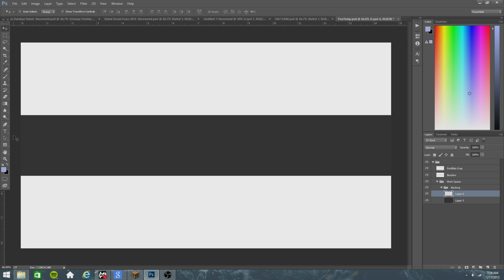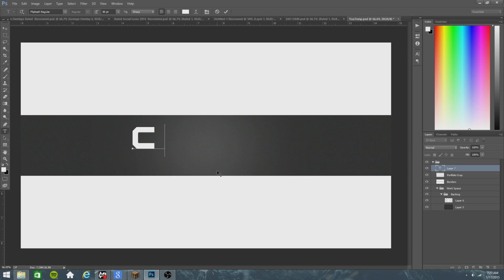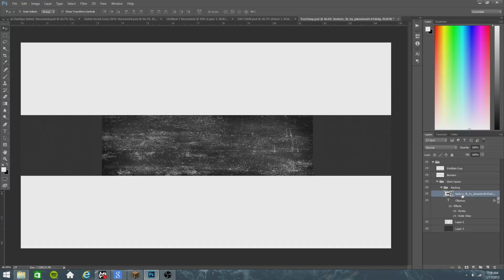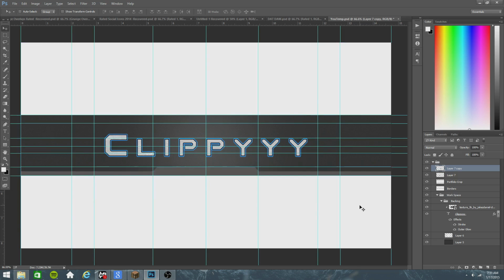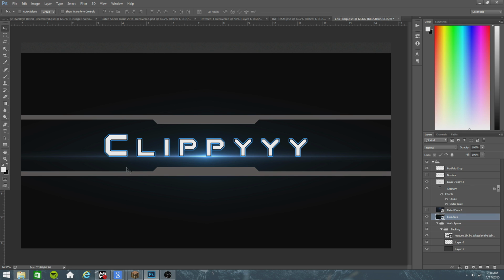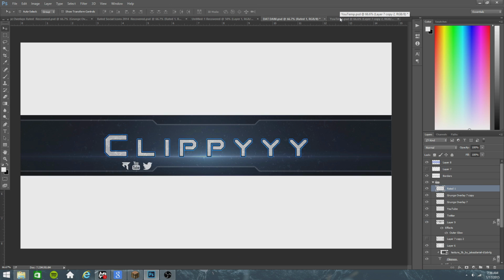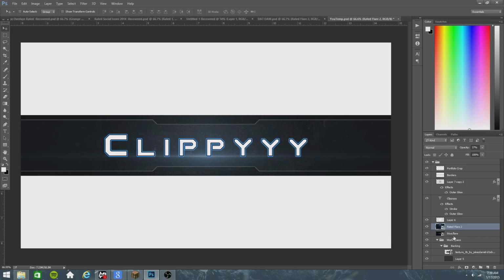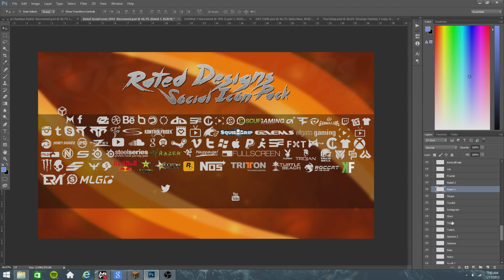How to make a Youtube Banner in Photoshop CC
today I will be teaching you how to make your own custom banner in adobe photoshop cc but keep in mind to not copy any of this!